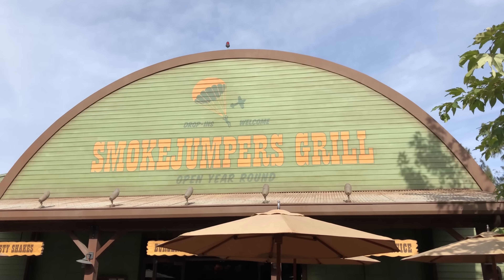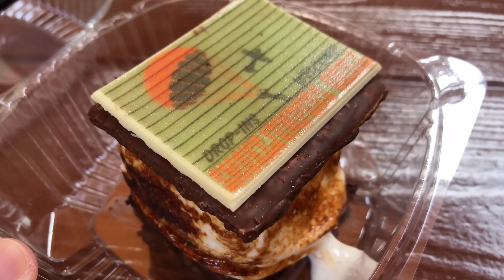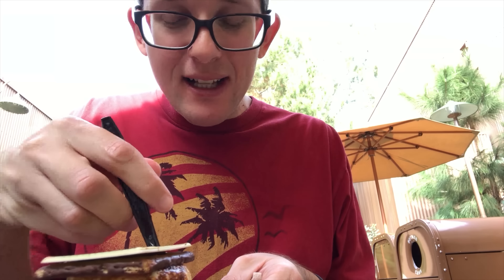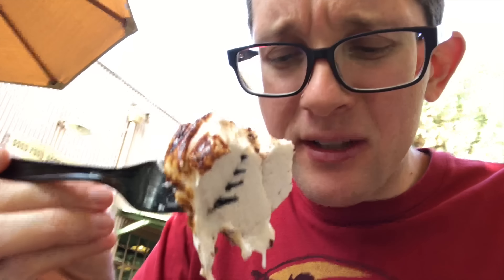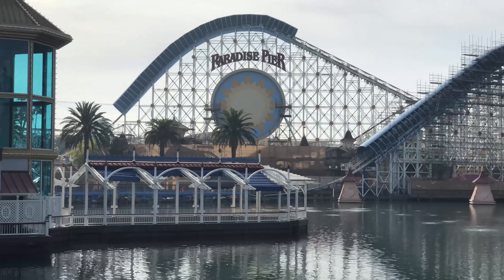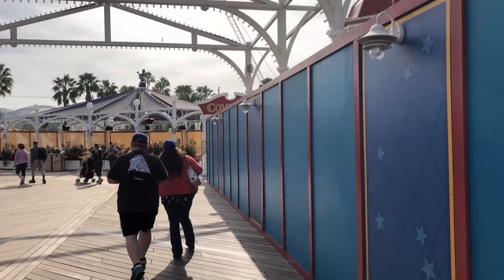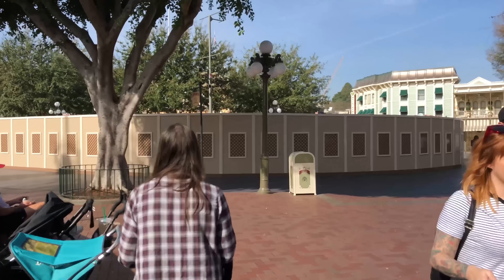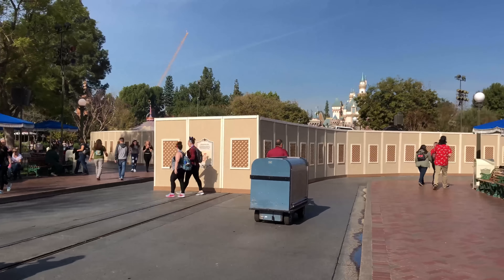Review: Disney California Adventure's S'more Dessert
DCA HAS THIS REALLY GOOD S'MORE NOW!

For tips on how to beat the crowds at the parks